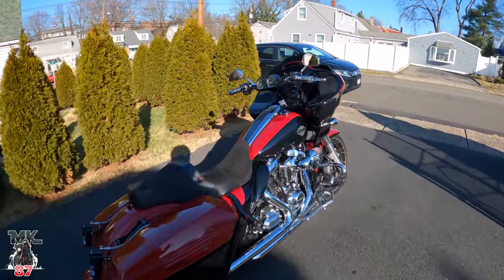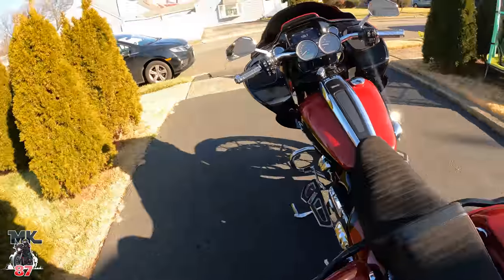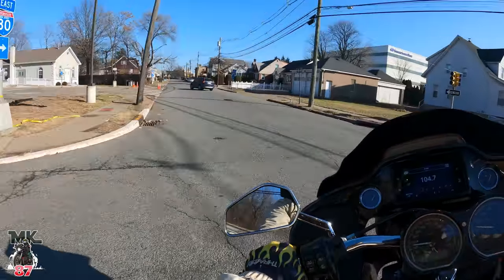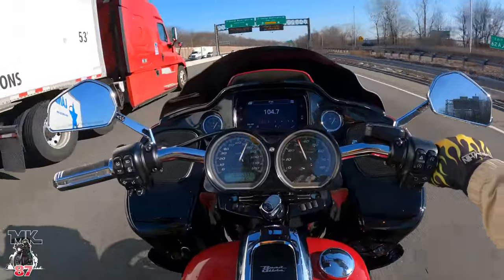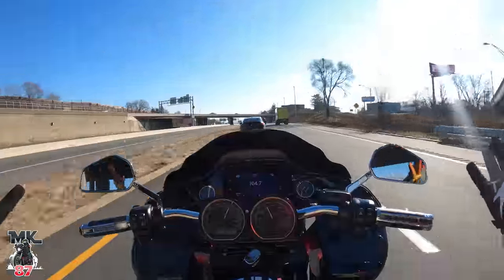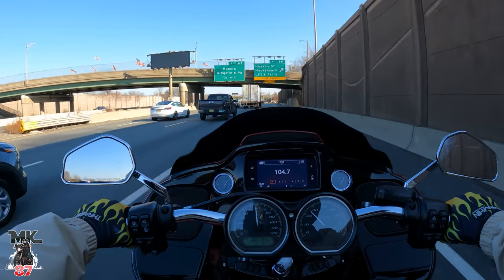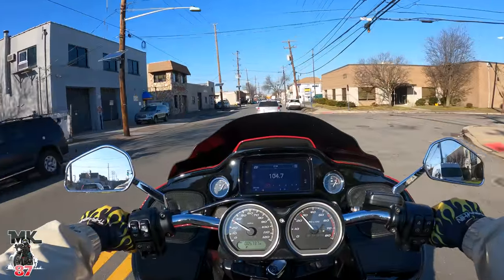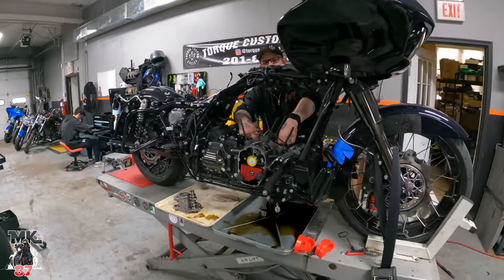First ride on my Road Glide with a feuling 465 cam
Feuling 465 reaper cam install on my 2021
Harley Davidson Road glide.
instagram @Torque_custom_cycles Tell him I sent you!
221 Gracie place Hackensack, NJ

squid mic